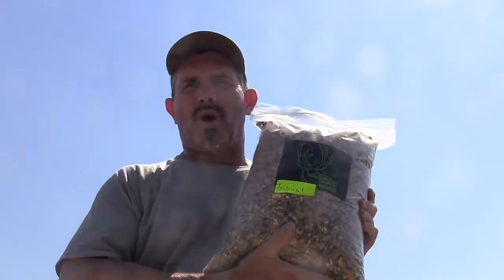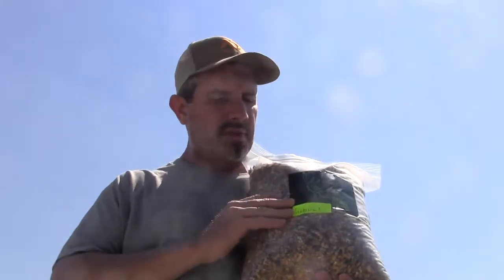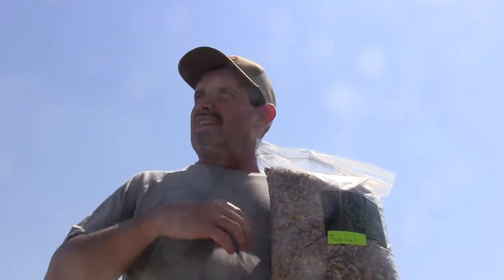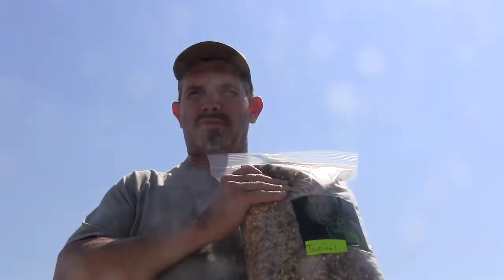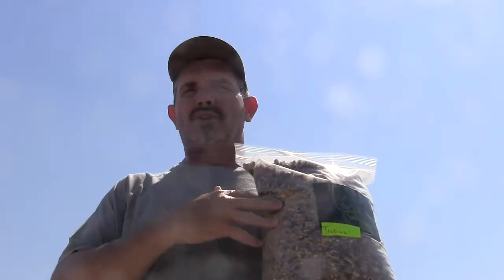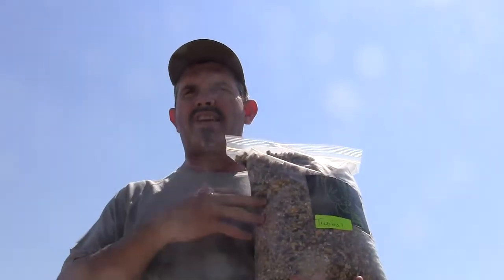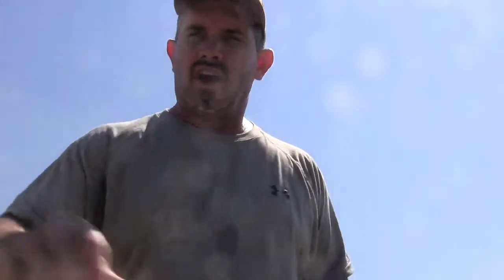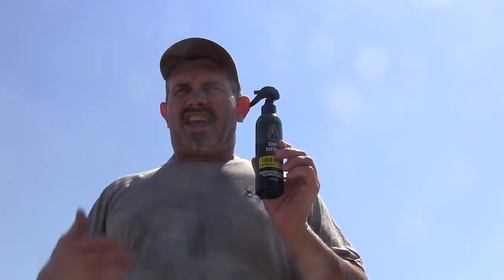Archer's Quest with Randy Fish, welcome creation wildlife supplements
Follow along as I attempt to complete my quest of harvesting several animals with bow and arrow.  There will be tips and videos from some of my friends.